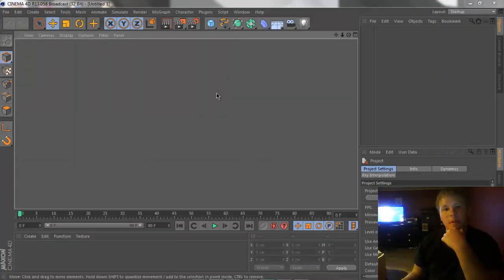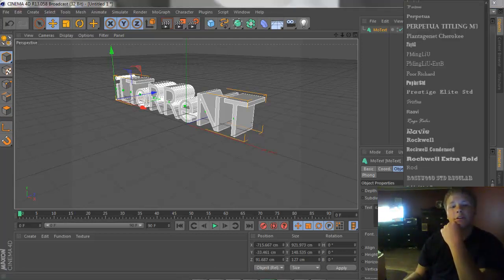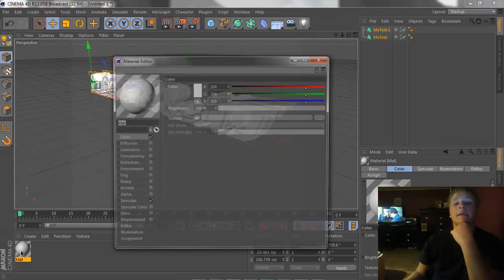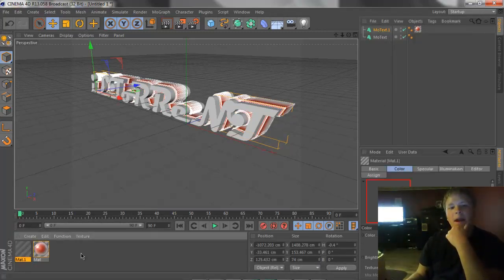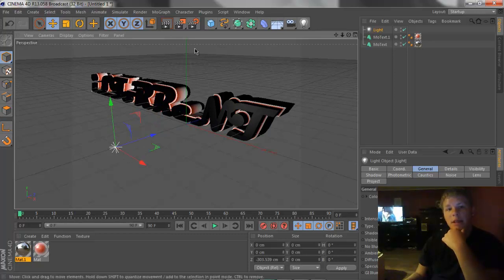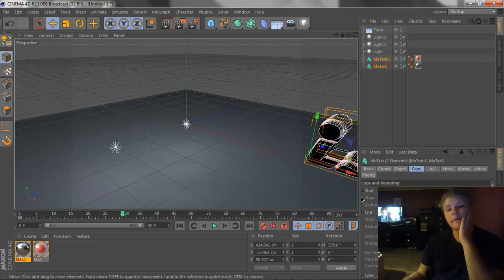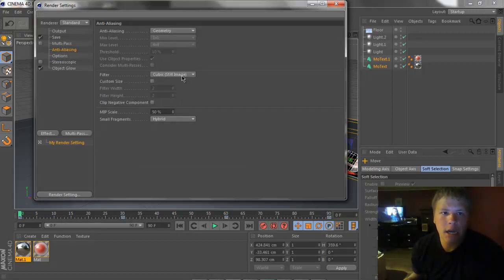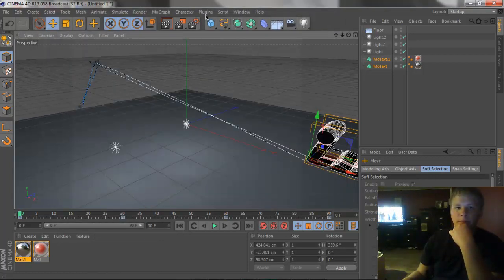How To: Simple Video Intro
This video will show you how create an intro to use in a video or some other use. All you need is Cinema 4D.